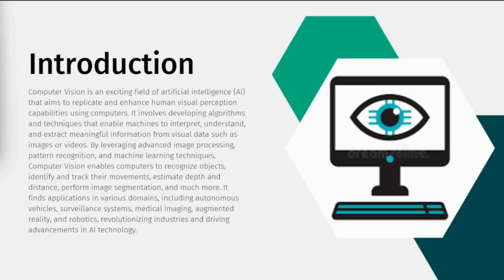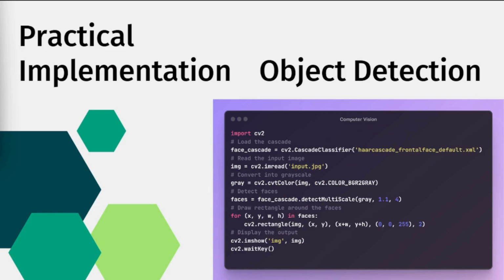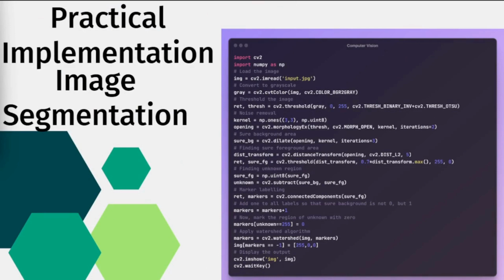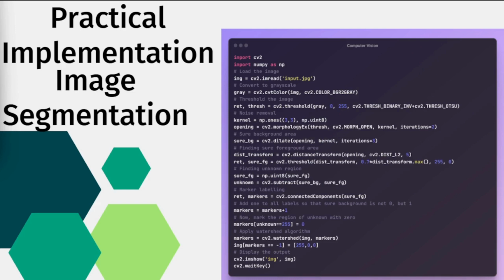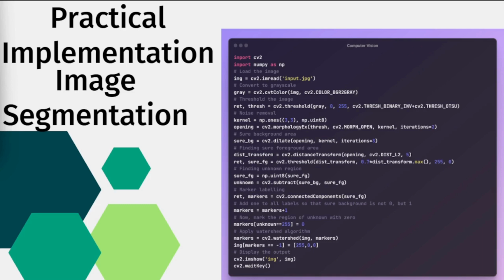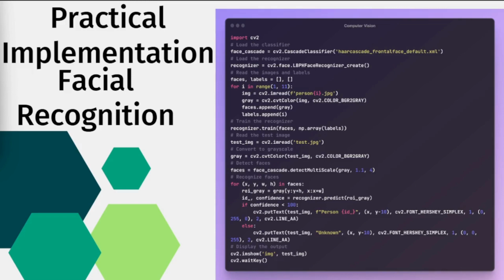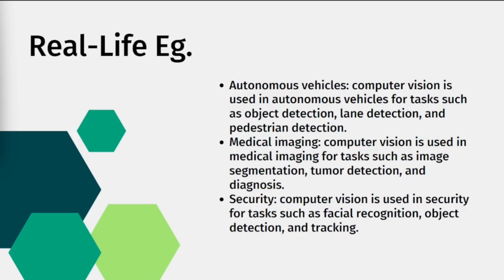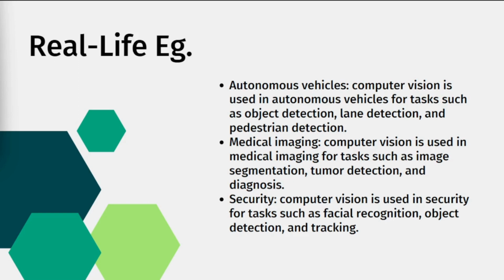Mastering Computer Vision with OpenCV Python | CodingCEO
Welcome to Coding CEO's ultimate Python tutorial on the powerful OpenCV library for Computer Vision! In this comprehensive video, we delve into the fascinating world of computer vision and explore three key areas: Facial Recognition, Image Segmentation, and Object Detection.

👁️ Facial Recognition:
Discover the secrets behind creating robust facial recognition systems using OpenCV. Learn how to detect and identify faces in images and videos, and explore techniques for facial feature extraction and comparison. Unleash the potential of facial recognition in various applications, from biometrics to security systems.

🌈 Image Segmentation:
Dive into the realm of image segmentation, where we explore advanced techniques to partition images into meaningful regions. Witness the power of OpenCV as we delve into methods like thresholding, contour detection, and graph-based segmentation. Uncover the potential of image segmentation in fields such as medical imaging and autonomous driving.

🔎 Object Detection:
Unlock the ability to detect objects within images and videos using OpenCV's object detection capabilities. Learn about popular algorithms like Haar cascades and deep learning-based methods such as YOLO and SSD. Discover how to train your own custom object detectors and apply them to real-world scenarios.

Join us on this educational journey as we unravel the complexities of computer vision and demonstrate practical implementations using OpenCV. Whether you're a beginner or an experienced Python developer, this tutorial will equip you with the skills to excel in the world of computer vision. Don't miss out on becoming a true master of OpenCV's Facial Recognition, Image Segmentation, and Object Detection functionalities. Get ready to code like a CEO with Coding CEO!